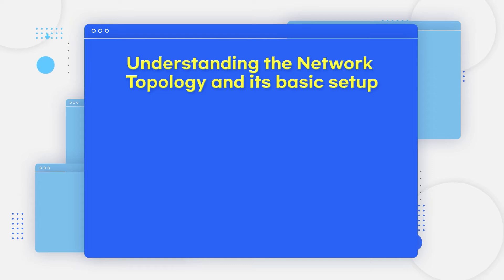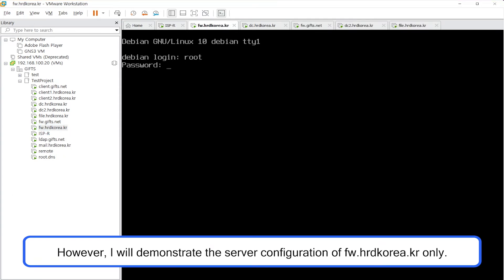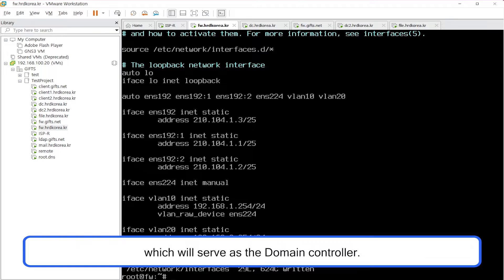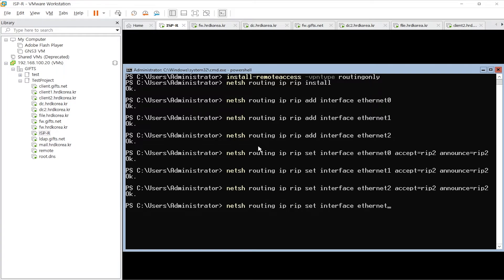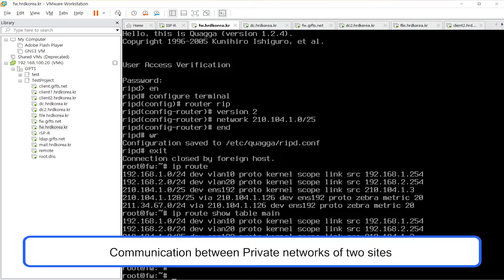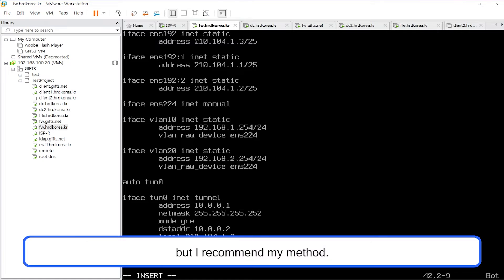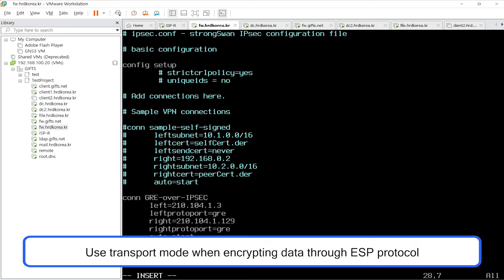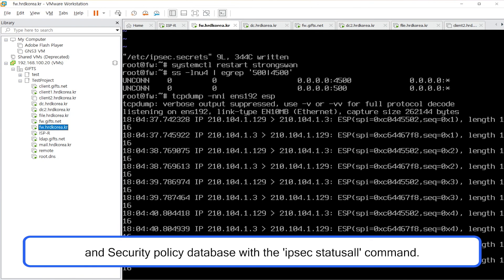IT Network Systems Administration 1st